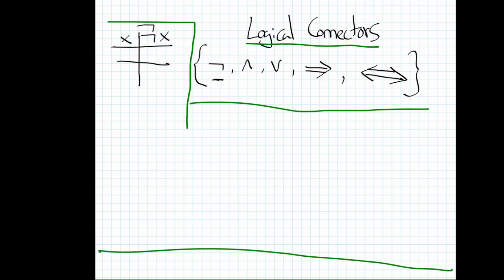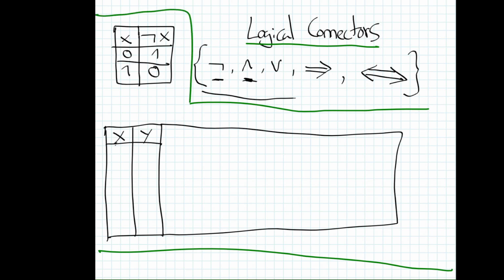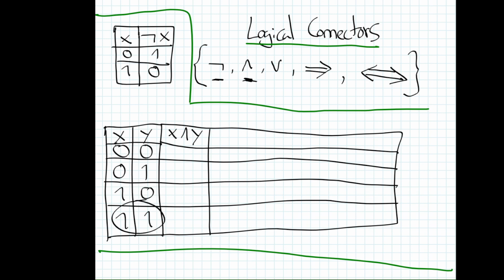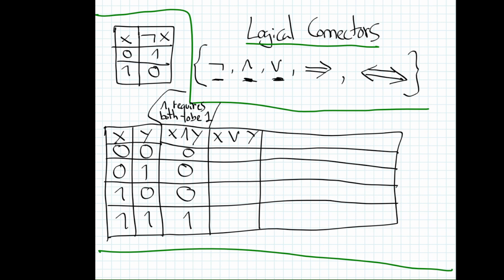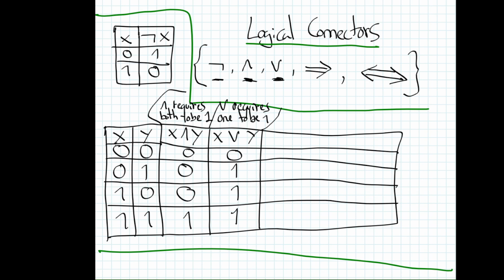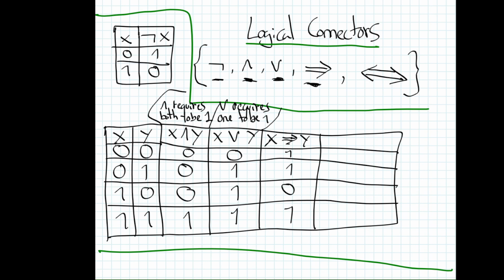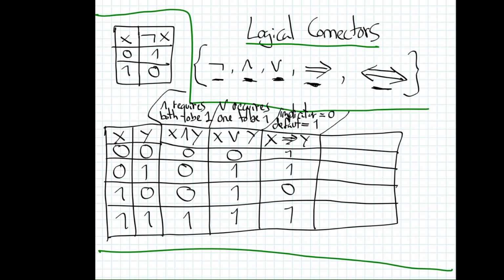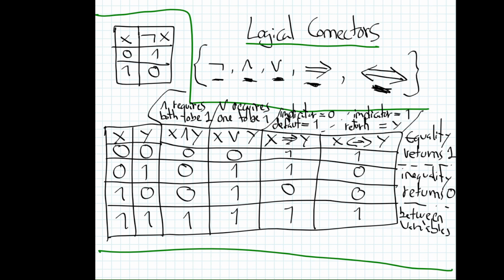Computational Logic Lesson 4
In this video I go over how operators work in computational logic.